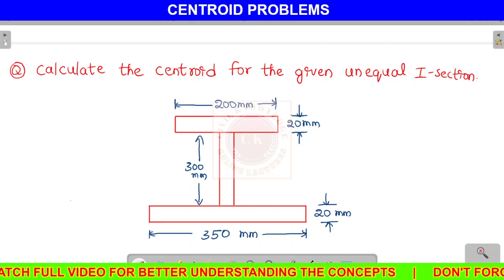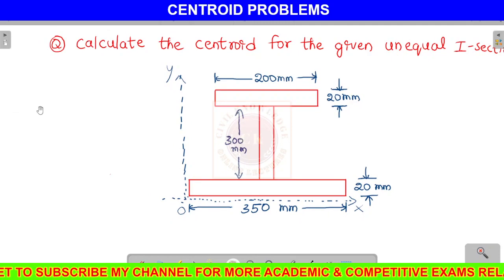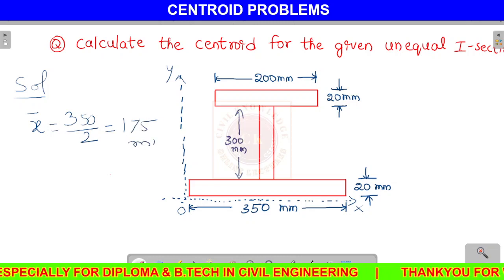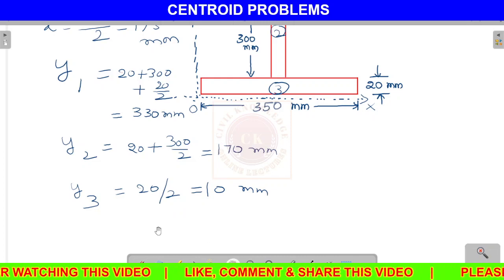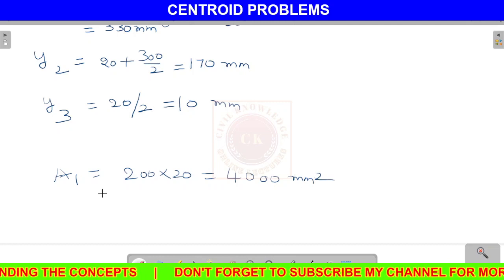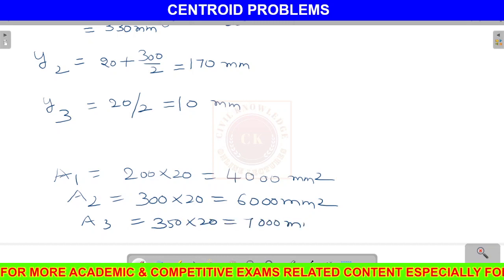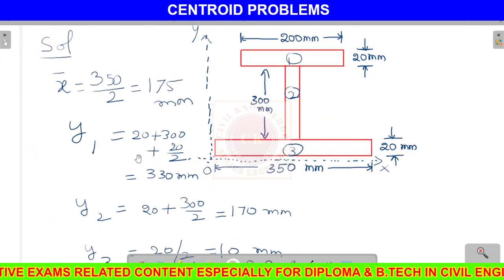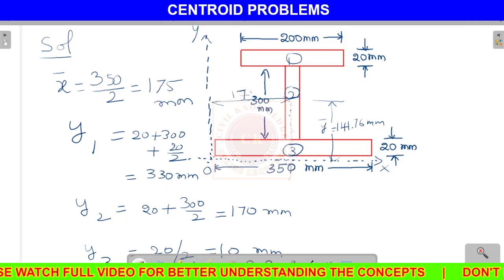How to calculate centroid for I section in telugu - Civil Knowledge Youtube channel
how to calculate centroid for unequal I section in telugu video Civil Knowledge youtube channel